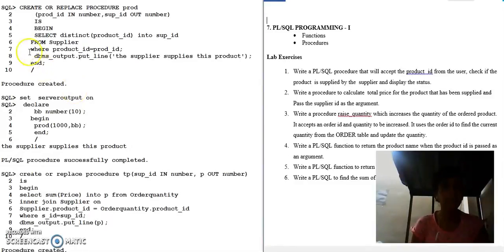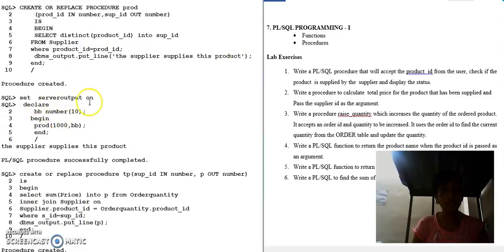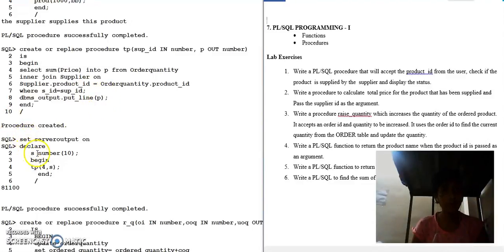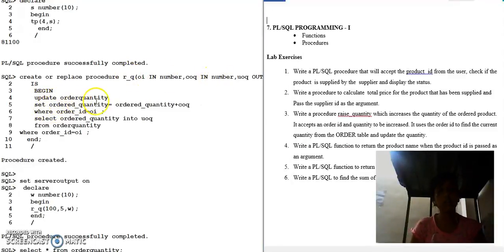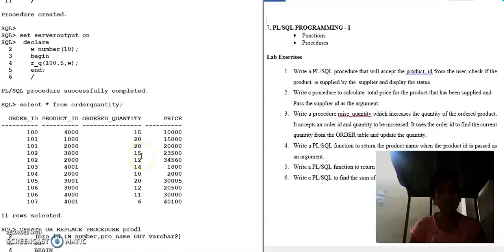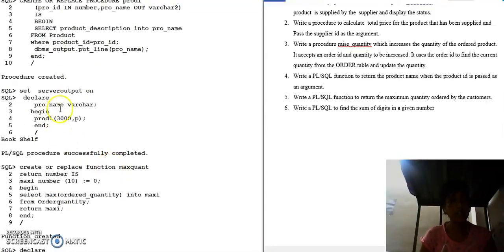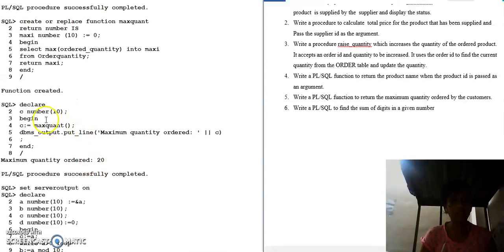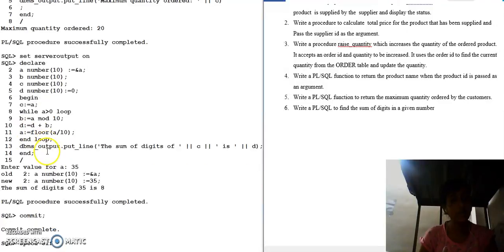DBMS Ex 7